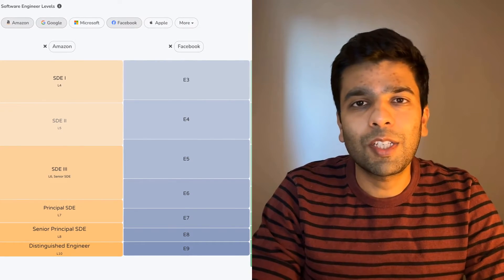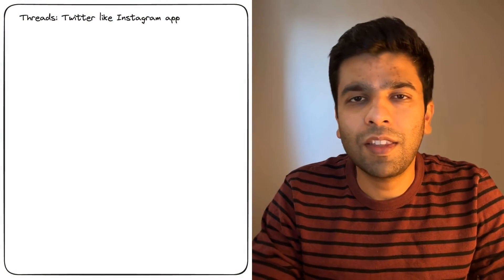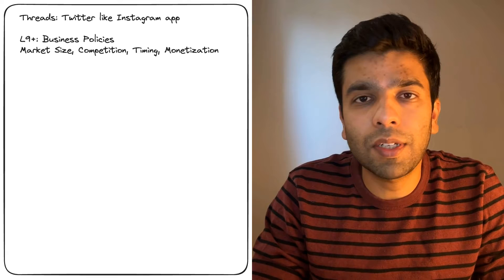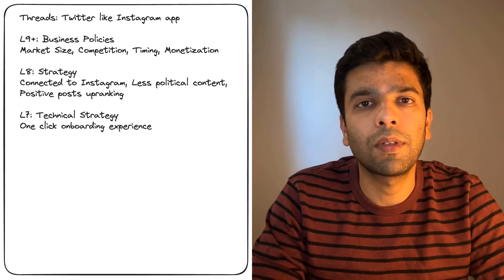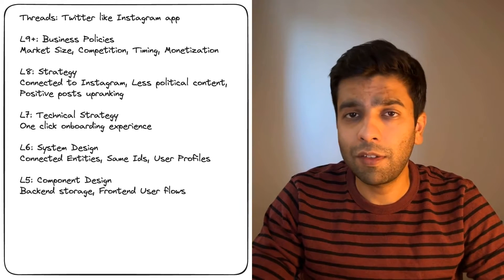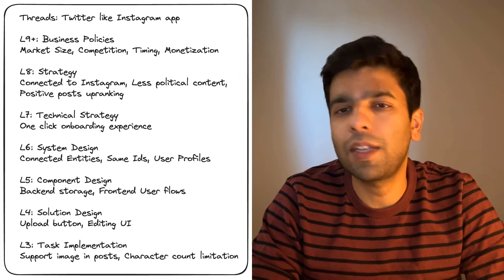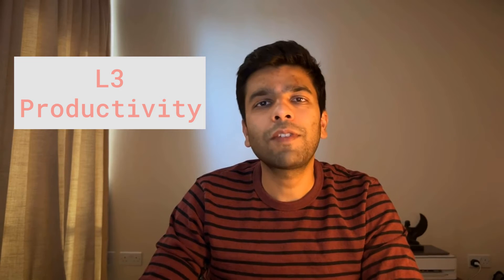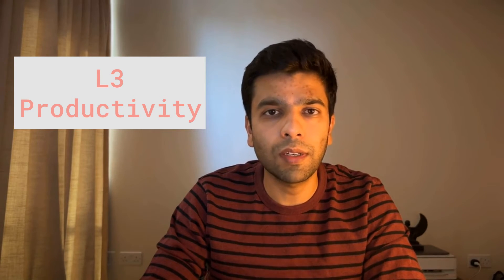Software Engineer Career Levels Explained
Join Sajal, a seasoned software engineer with over a decade of experience at tech giants like Facebook, as he guides you through the intricate career paths of software engineers. In this episode, we explore the key skills and roles from L-3 to L-10, using Google’s job level terminology as our map. Whether you're a fresh college graduate or aiming for the ranks of Jeff Dean, this episode offers a comprehensive breakdown of each level, including what you can expect in terms of responsibilities and how to navigate your career for success.

Dive into examples like Facebook's Threads and understand how engineers at different levels contribute to a project. Don’t miss out on these insights that could shape your tech career.

0:00 Intro
0:36 The leveling system
0:54 How tech companies work
5:44 Levels and expectations
5:50 L3
6:28 L4
7:00 L5
7:37 L6
8:10 L7
8:47 L8
9:24 L9
9:44 Conclusion